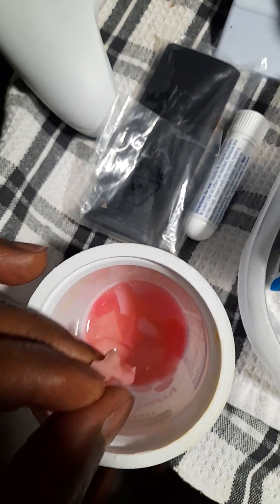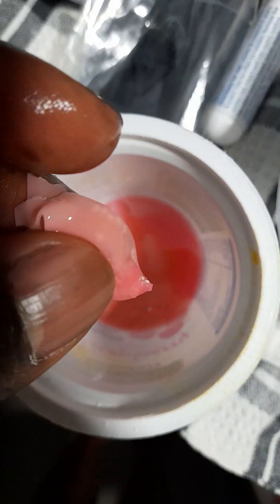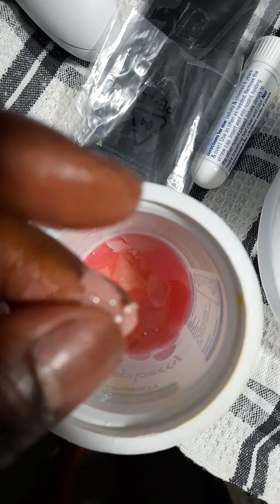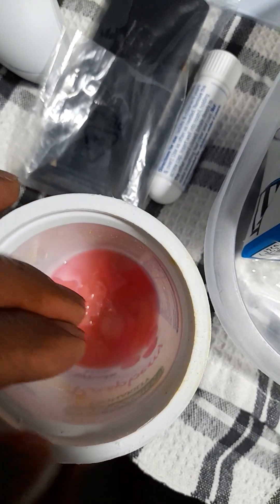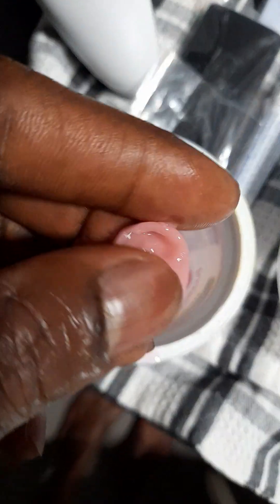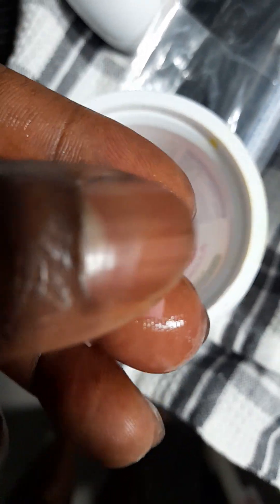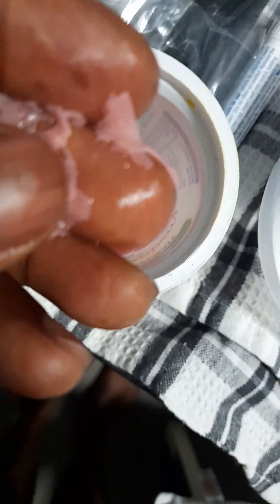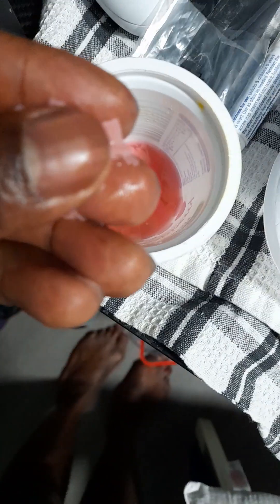guys be aware of the medications and vitamins that you're taking it's all created to kill you fast